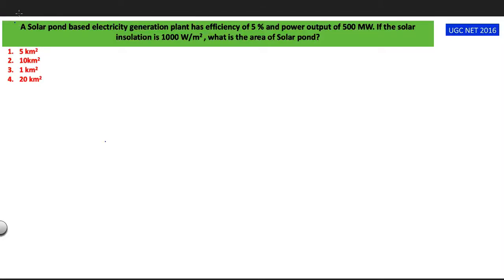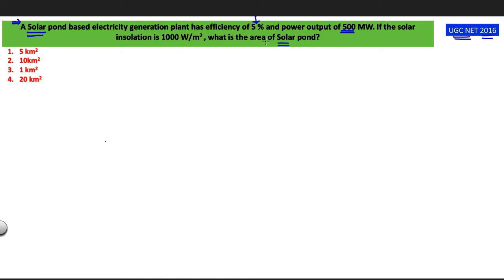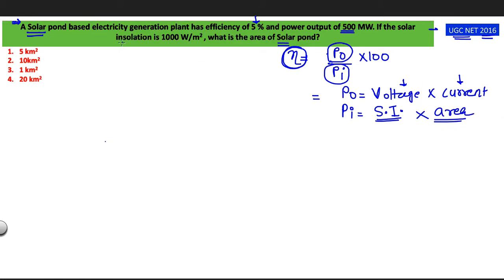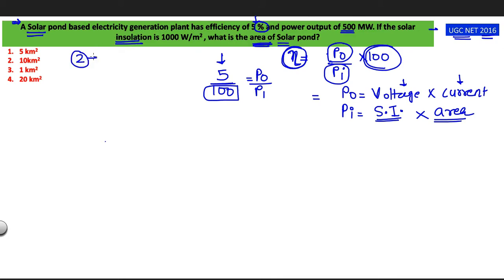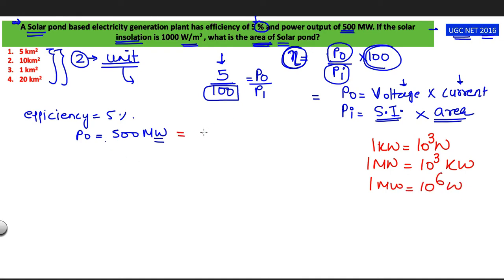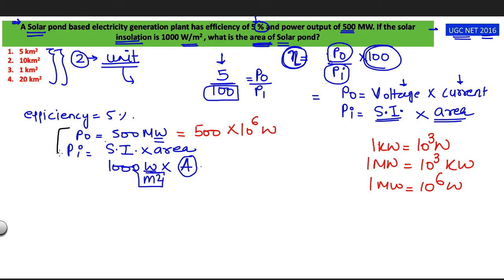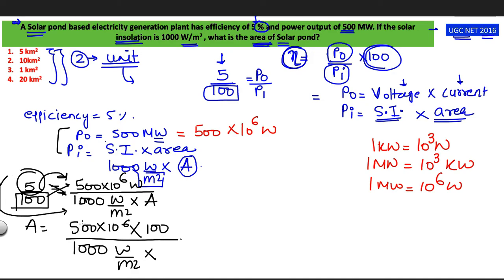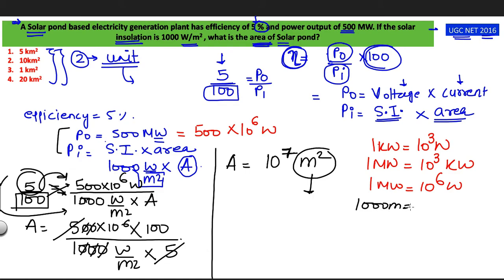Solar Energy Numerical || Environmental Science || Competitive Exams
A Solar pond based electricity generation plant has efficiency of 5 % and power output of 500 MW. If the solar insolation is 1000 W/m2 , what is the area of Solar pond?

Efficiency = power output / Power input
power input = Solar insolation * Area